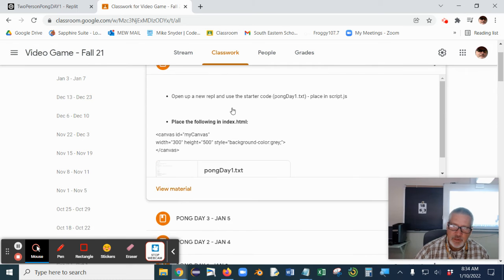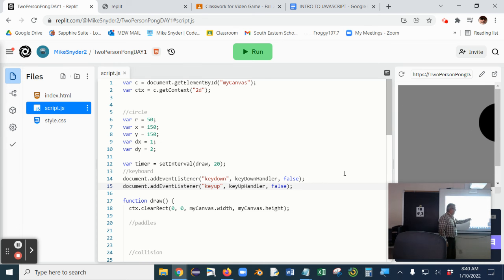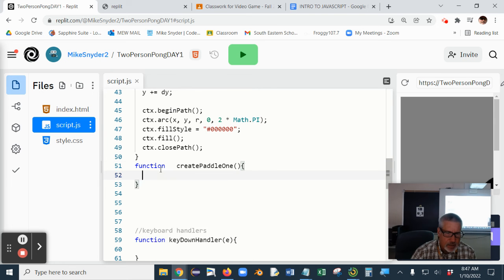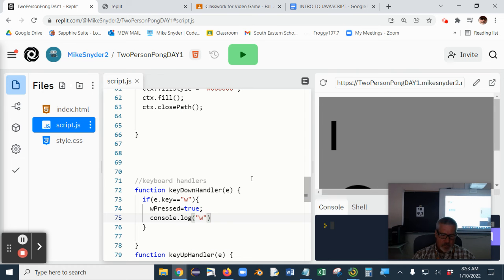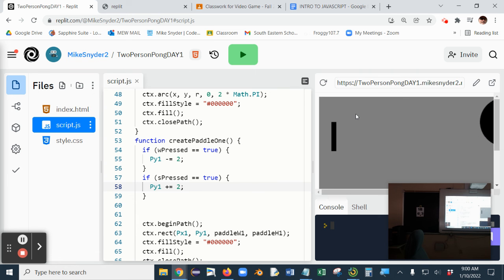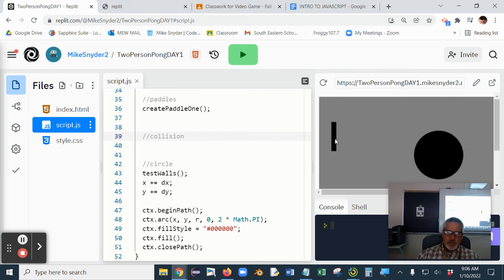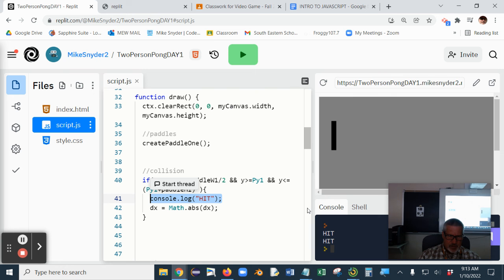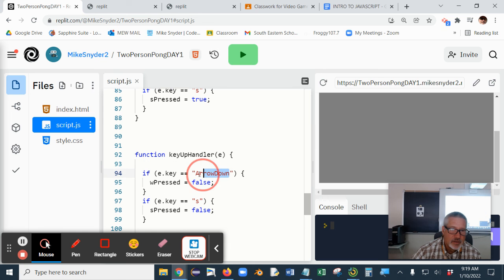Two Person Pong DAY 1